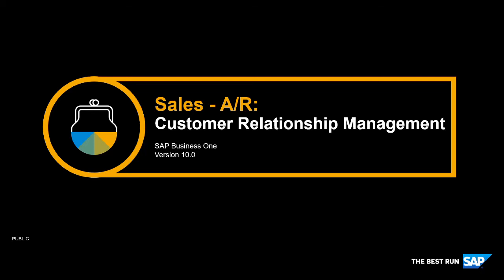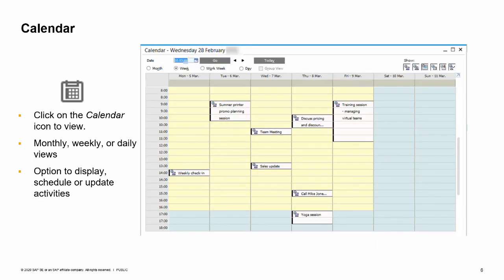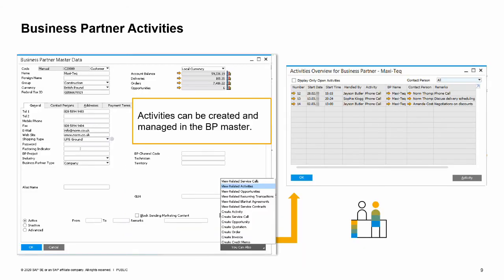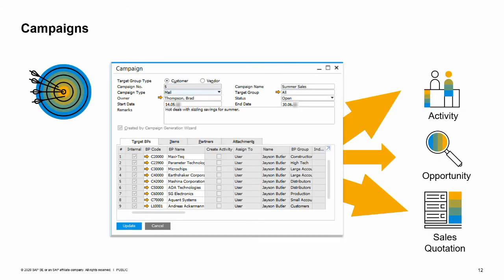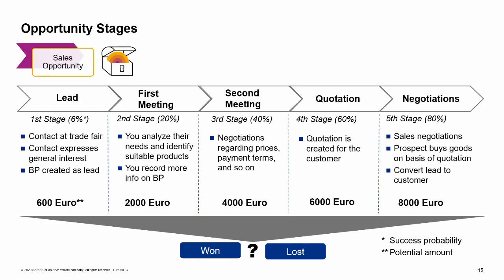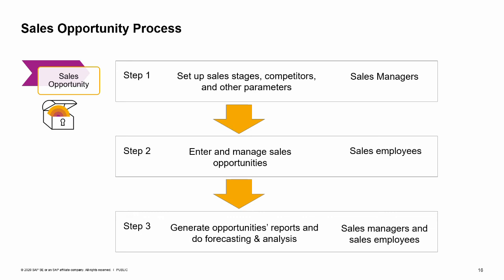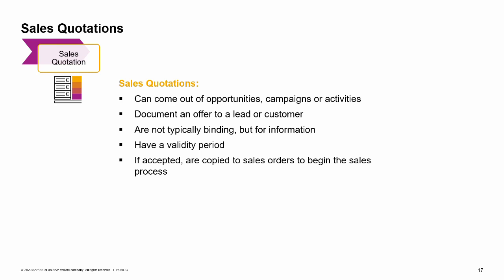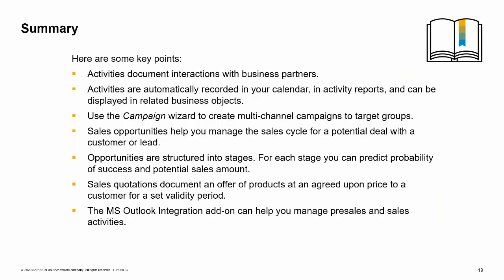SAP Business One Version 10.0 - CRM Training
In this topic we will explore the options available for customer relationship management in SAP Business One.
Summary:
Activities document interactions with business partners such as phone calls, meetings, tasks and other contacts. You can set up a one-time activity or a recurring activity.
Activities are automatically recorded in your calendar, in activity reports, and can be displayed in related business objects.
You can use the Campaign wizard to create multi-channel campaigns for target groups.
Sales opportunities help you manage the sales cycle for a potential deal with a customer or lead.
Opportunities are structured into stages reflecting the sales cycle. For each stage you can predict probability of success and potential sales amount. Sales quotations document an offer of products at an agreed upon price to a customer for a set validity period.
The MS Outlook Integration add-on can help you manage presales and sales activities.